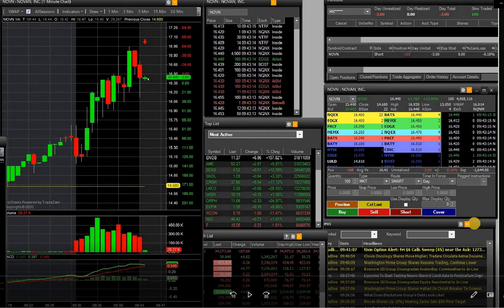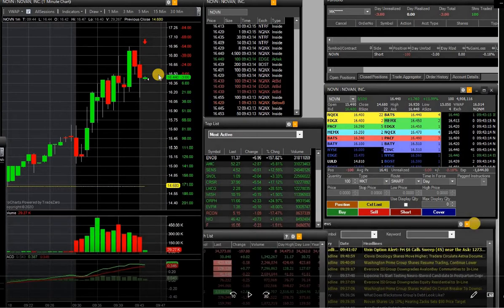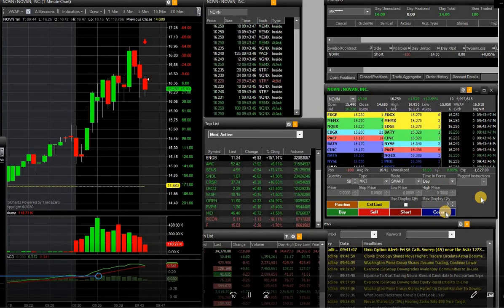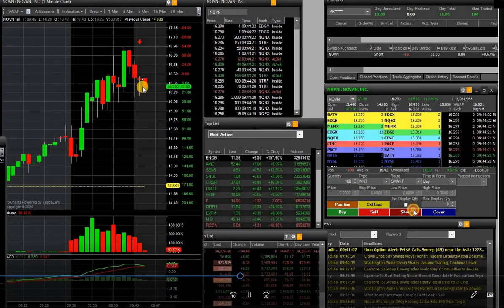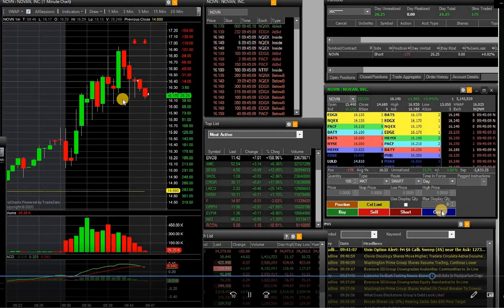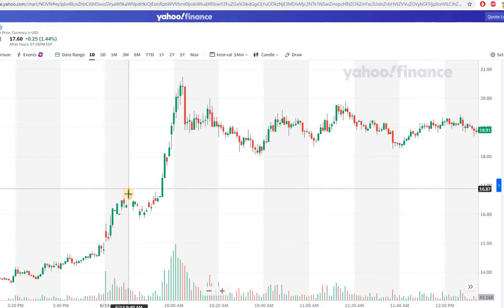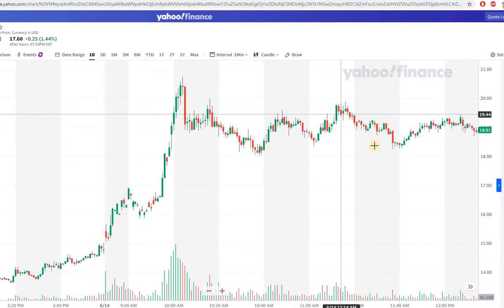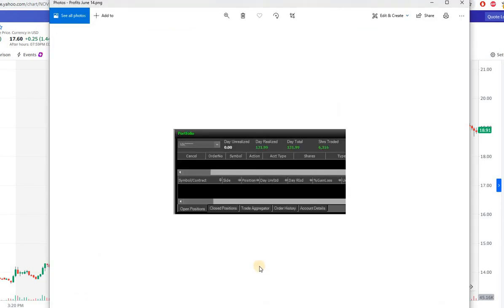LIVE DAY TRADING (Recap) Ep. 4 - I Wish Every Day Was Like This!